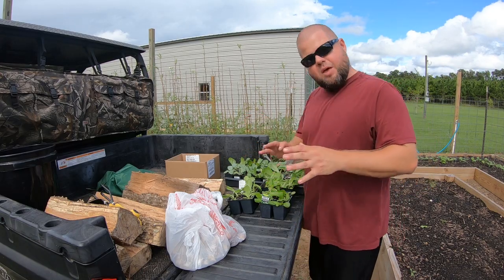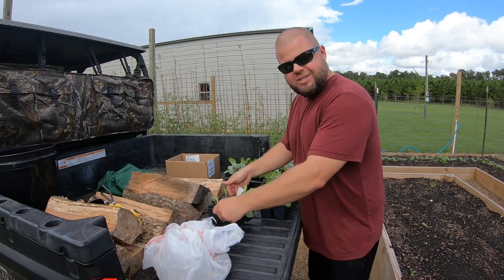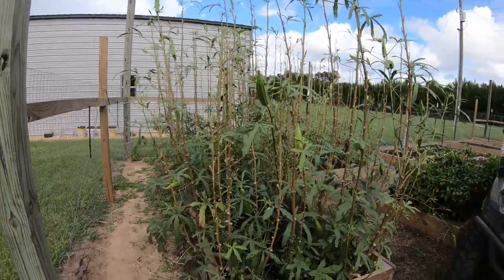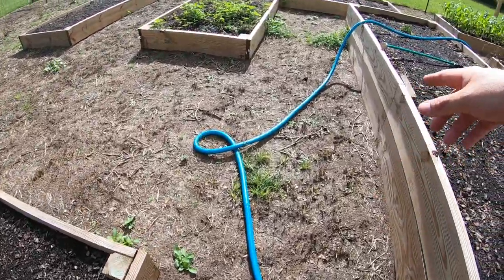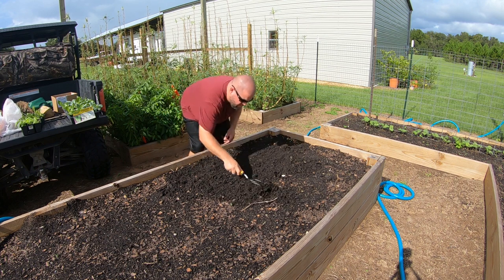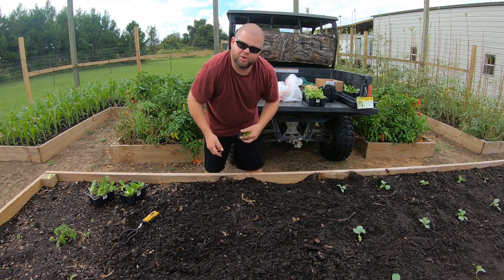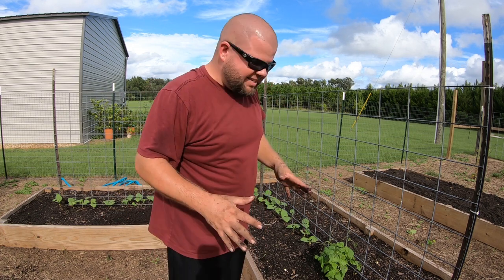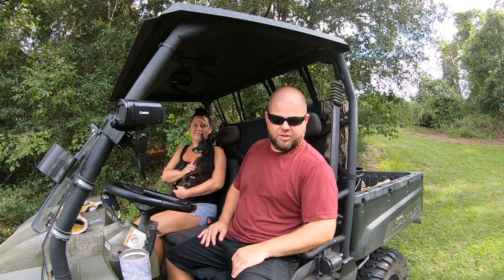#178 Raised bed fall garden planting!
I finally locate almost everything I need to get my fall raised bed garden beds planted.